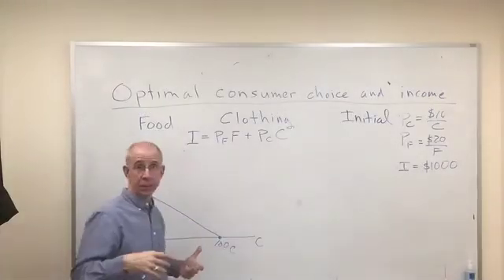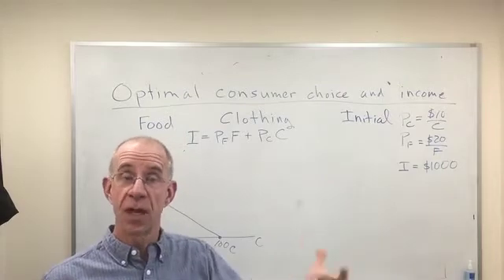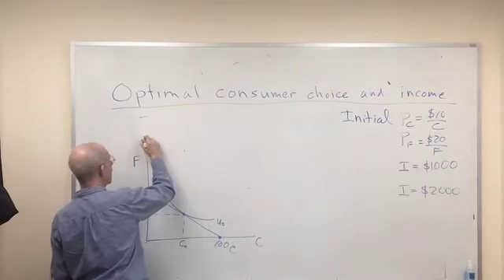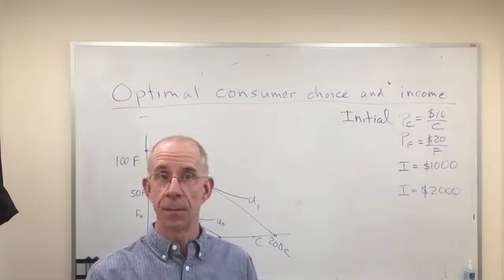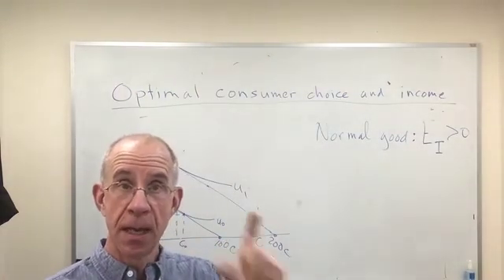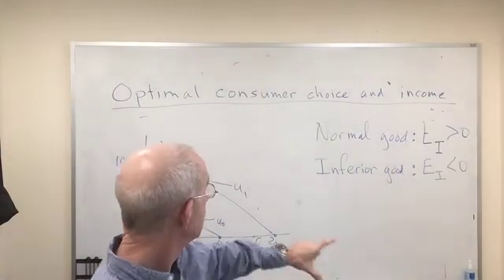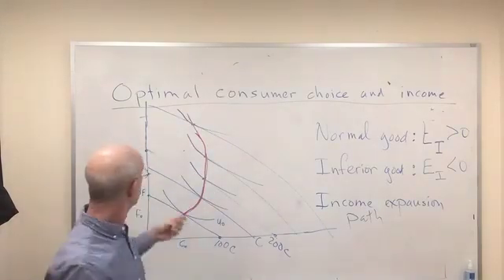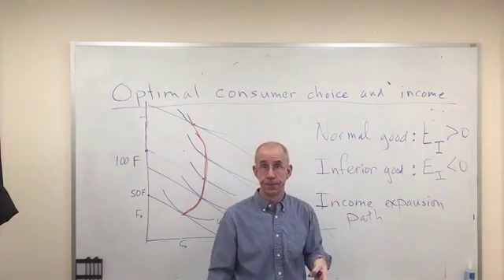2L Normal and inferior goods and income expansion path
Visit "go.gwu.edu/econvideos" for more help and YouTube channel "momoore1957"